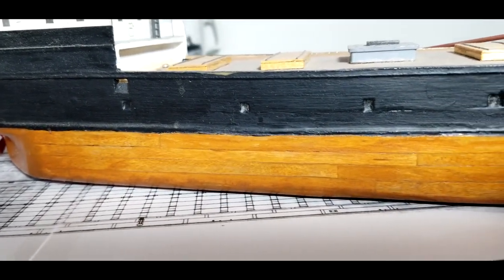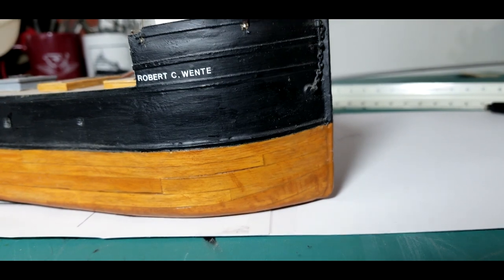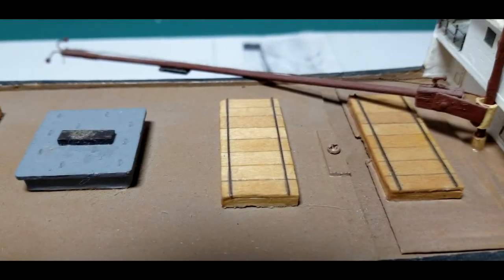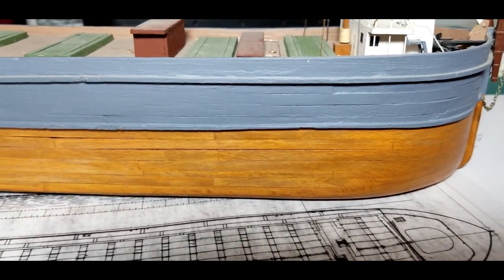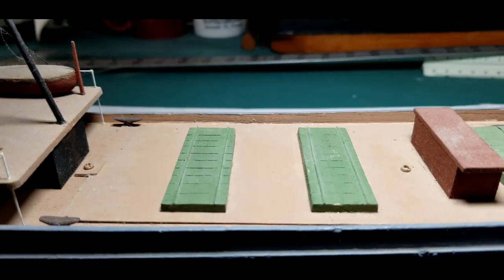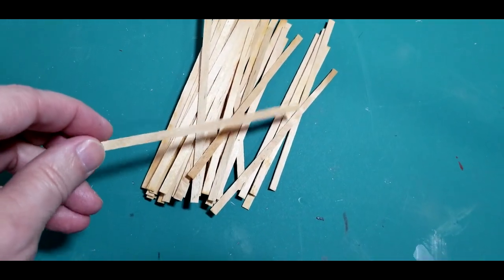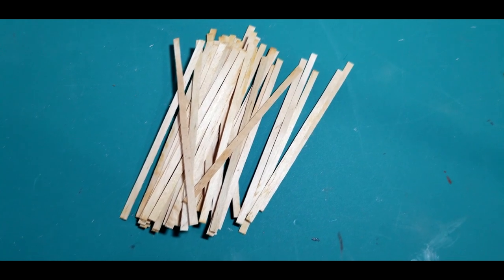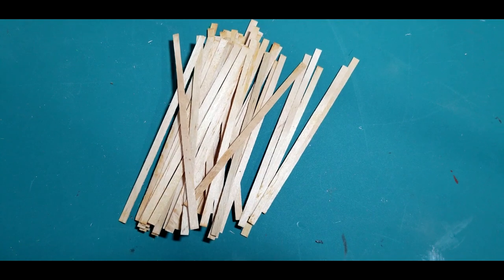Model Boat building Hack Number 1 How to make imitation wood planking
Here's a quick trick for the build it yourself or scratch building model boat builder. How to make imitation wood planking cheaply and easily.